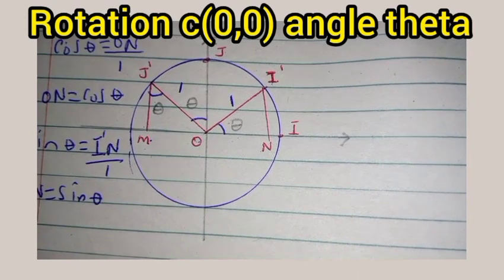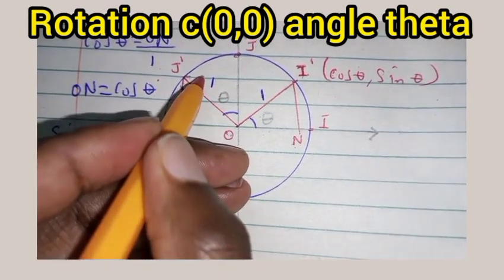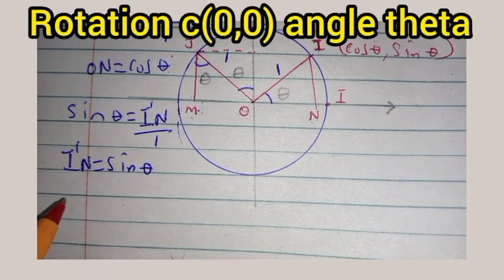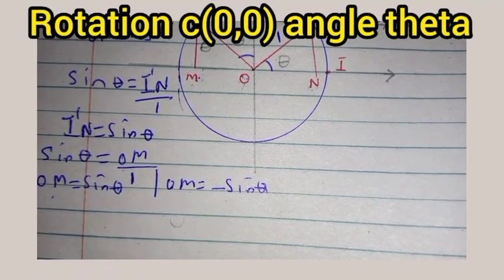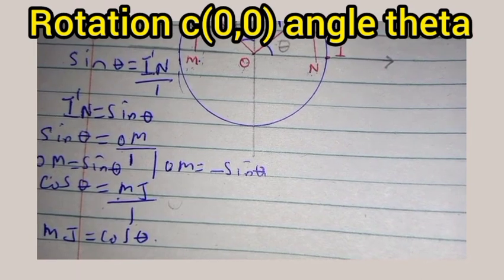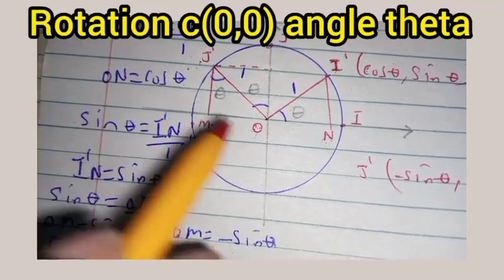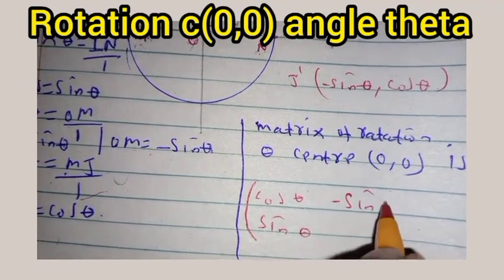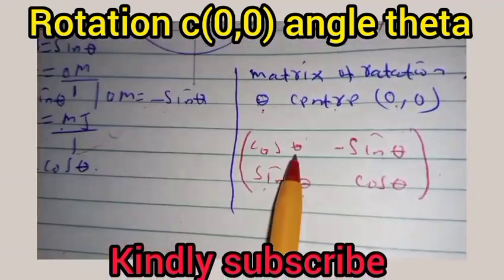How to obtain rotation matrix Transformation center (0,0) angle theta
How to obtain rotation matrix Transformation center (0,0) angle theta  using simple method step